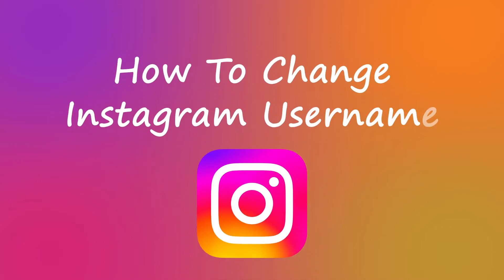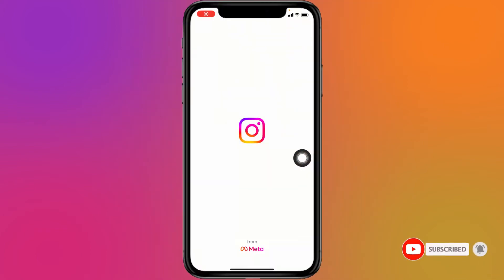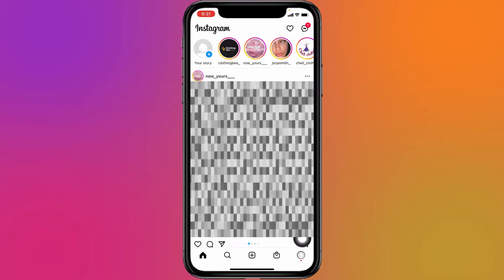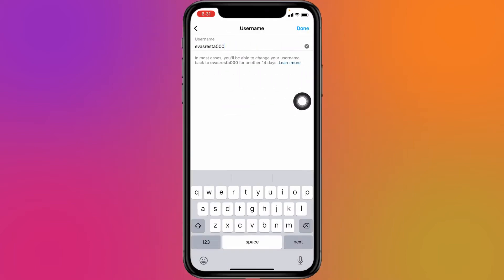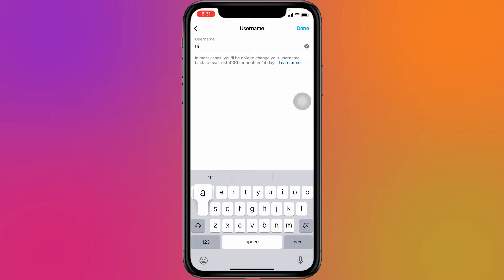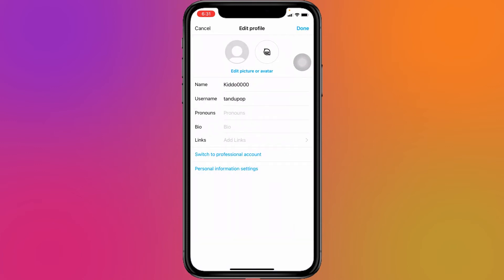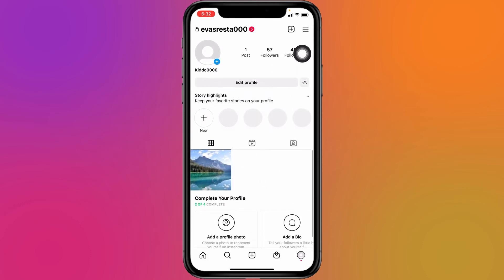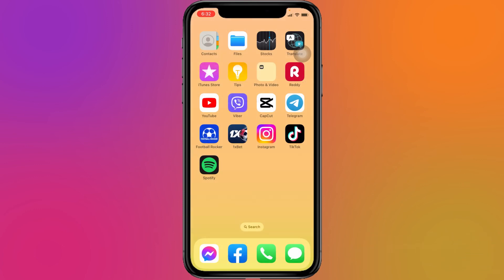How To CHANGE INSTAGRAM USERNAME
If you're searching for How to Change your Instagram Username, then this video is definitely for you.
Instagram is a social media platform that allows users to share photos, videos, and stories with their friends. Instagram has become one of the most popular social media platforms, allowing people to connect and engage with each other in new ways.
In this video, we'll walk you through the process of changing your username on Instagram.

00:00 How To Change Instagram Username
00:06 Open Instagram
00:20 Change Instagram's Username